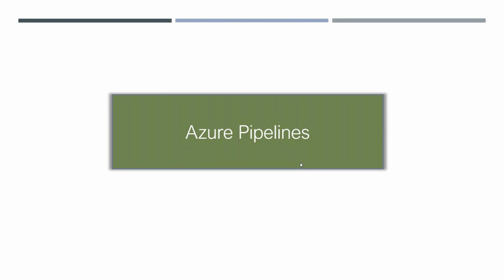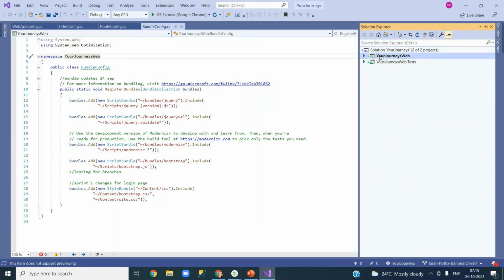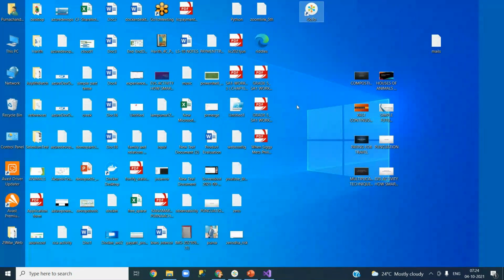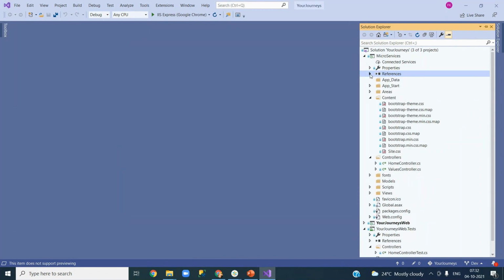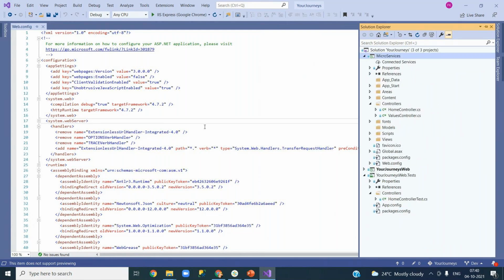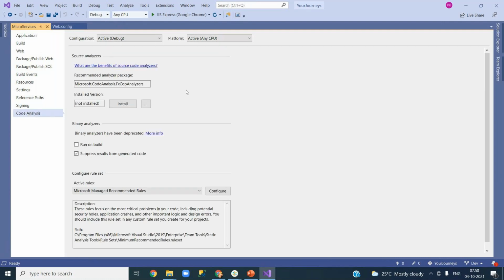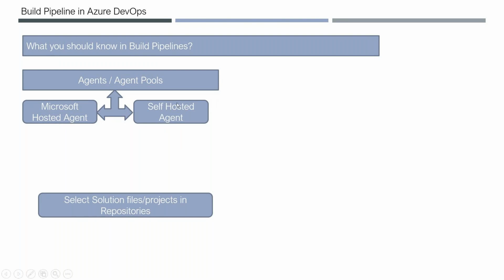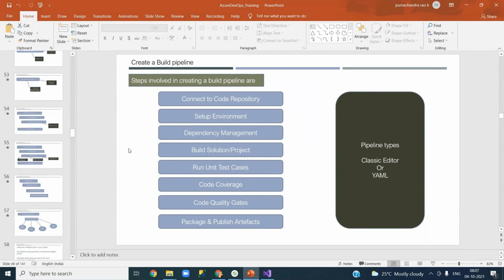17 Azure Pipelines - Continuous Integration fundamentals, Asp.Net Project for DevOps, Agent Pools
This is a first session on Azure Pipelines to build a Continuous Integration (CI) pipeline for any project be it in .Net or Java. You will see how to create a .Net project and walk-through of all artifacts associated with a .Net project in a solution and how a DevOps engineer should learn the dependencies of code modules in the asp.net project.

Very important session on creating Continuous Integration (CI) pipeline to pull code, compile and run through code quality tests.

Full Course Content:

1. Introduction of Azure Cloud
2. Azure DevOps Building blocks
2.1. Azure Boards
2.2. Azure Repos
2.3. Azure Pipelines
2.4. Azure Artifacts
2.5. Azure Test Plans
3. Source Control Management (SCM) /Version Control System
3.1. Comparison of SCM available in market
3.2. Version controlling mechanism using Azure Repos
3.3. Branching & merging strategy
3.3.1. Various branching & merging strategies and their scenarios
3.4. Best Practices
4. Continuous Integration (CI)
4.1. Continuous Integration using Azure Pipelines
4.1.1. Pipeline creation
4.1.2.  Environments
4.1.3. Tasks
4.1.4. Workflows
4.1.5. Code Coverage Techniques
4.1.6. Code Quality Gates
4.1.7. SonarQube Integration with Build Pipeline
4.1.8. Gated Builds
4.2.  Best Practices
5. Continuous Deployment (CD)
5.1. Deployment/Release Pipelines using Azure Pipelines
5.2. Automation of Application Configuration (web.config, app.config etc) / web.config transformation
5.3. Automated Release workflows for Deployments
5.4. Gated Deployments
5.5. Integration with Artifact management
5.6. Automated Roll-back mechansims
5.7. One-click deployments
5.8. Best Practices
5.9. Deployment concepts (Blue-green / canary deployments)
6. Continuous Testing
6.1. Introduction to Automated test suites
6.2. Sample automation tests with Selenium
6.3. Integration of automation test suite with CD pipeline
6.4. Best Practices
7. Artifactory Management
7.1. Dependency Management using Azure Artifacts
7.2. Deployments with Azure Artifacts
7.3. Best Practices
8. Fundamentals Infrastructure As A Code (IaaC)
8.1. Introduction to Infra As A Code
8.2. Comparison of various IaaC tools (Terraform, ARM, Ansible etc)
8.3. Introduction to Azure Resource Manager (ARM) Templates
8.4. Introduction to Provisioning Infrastructure Components (Virtual Machines, Storage, Network, Azure PaaS & SaaS services) using ARM templates
8.5. Introduction to IaaC with Azure Pipelines
8.6. Best Practices

9. Notifications & alerts
9.1. Introduction feedback amplification
9.2. Introduction to feedback amplification tools & techniques
9.3. Usage of Tools like Azure Log Analytics & Kibana
9.4. Log Management & Monitoring activities
9.5. Best Practices
10. Release Management
10.1. Release Automation using Azure Release Pipelines
10.2. Fundamentals of Kanban, SCRUM boards in Azure DevOps
10.3. DevOps tool-chain integration for traceability
11. Fundamentals of Dockers & Kubernetes
11.1. Fundamentals of Dockers & Azure Kubernetes Service (AKS)
11.2. Sample API deployment to AKS
11.3. DevSecOps
12. Powershell
12.1. Introduction to Powershell
12.2. Windows Powershell IDE / ISE
12.3. Variables
12.4. Loops & Conditions
12.5. Powershell built-in modules
12.6. Work with Azure Cloud Services
12.7. Integration of Powershell scripts with Continuous Deployment Pipeline